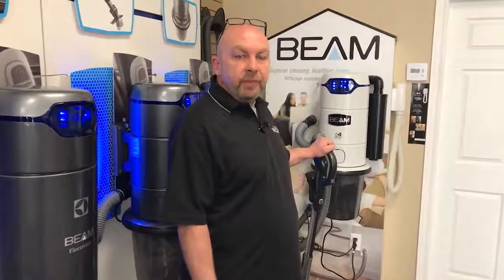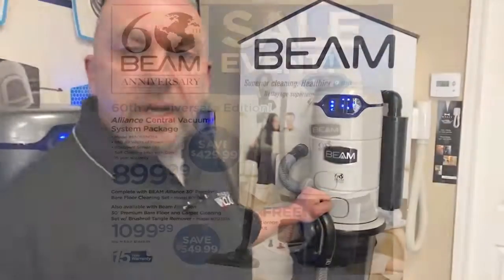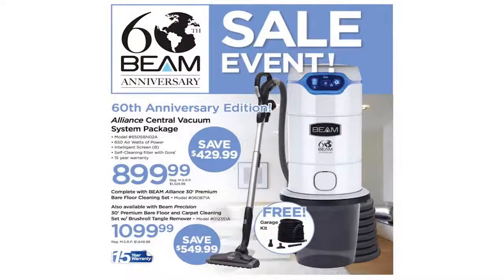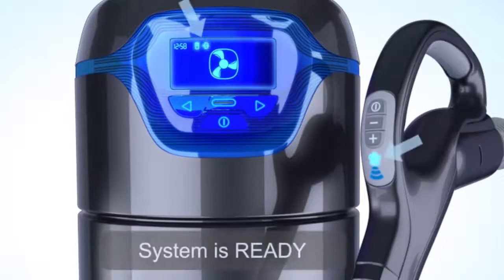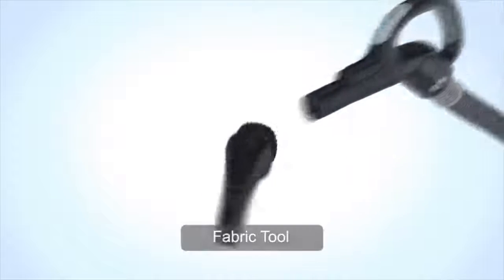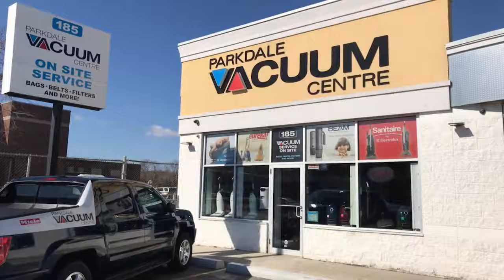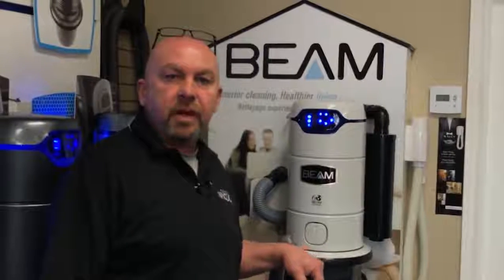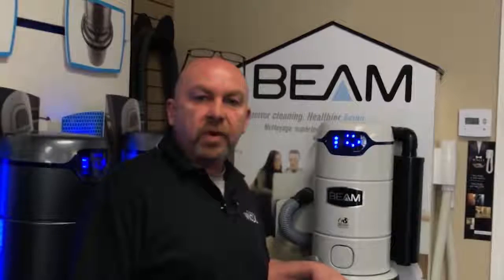Central Vacuum Systems Reviews Mcquesten Hamilton - Dial Today At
The TEN TOP Reasons BEAM is the Number # 1 Central Vacuum System in CANADA.

01 Served by the World's biggest Manufacturer of Central Vacuum Systems (ELECTROLUX).
02 Just Central Vacuum System clinically proven to ease allergic reactions.
03 Moms and dad Tested Moms and dad Approved (PTPA) Seal of Approval.
04 Product of the Year for Development, Style, Quality, Ease of Use (Plus X Award).
05 Highest Quality Central Vacuum brand 10 Years in a row.
06 Green Approved by the National Assn. of Homebuilders Research Centre.
07 Brand name frequently installed by House Builders.
08 Green Contractor 50 Hot Products Awards Winner.
09 EXC!TE AWARD WINNER, Finest New Central Vacuum.
10 VDTA/SDTA Product of the Year.

A Tidy You Can Trust.

You can constantly rely on BEAM for everyday cleaning and unforgettable messy minutes.

The deep cleaning power and suction doesn't quit in time. Year after year, BEAM eliminates 100% of called dirt and particles from every surface area.

Lightweight Control.

With BEAM, vacuuming is light housekeeping, not a weight-lifting workout or obstacle course. A light-weight tube and ergonomic tools let you move quickly from task to task, level to level, floor to ceiling, and up stairs, without getting a sweaty exercise from dragging around a heavy portable vacuum.

The typical portable vacuum weighs 15 pounds while a BEAM tube & deal with is only 7 pounds. Which would you rather raise to clean your stairs with?

Experience a peaceful minute listening to the birds outside or listening to music while vacuuming. With the motor situated away from the living location, the peaceful hush of airflow is all you'll hear. Vacuum whenever you want without troubling anybody's activities or sleep.

BEAM central vacuum systems are quieter than the majority of family sounds like a telephone ringing, so you won't miss out on that essential call while vacuuming again!

Leave the allergic reactions outside. Indoor air contamination is among the most typical issues for allergic reaction sufferers. Central vacuum systems typically are recommended by allergists for eliminating pollutants from the home.

Research has exposed that utilizing a central vacuum system can enhance indoor air quality and considerably decrease allergic reaction signs.

• Unlike traditional vacuums that can recirculate dusty air, a BEAM central vacuum system eliminates 100% of called dirt, dust, mites, pollen, animal dander and other allergens from the home.

• No have to raise heavy vacuums, journey over cables or drag a portable cylinder around furniture triggering damage. There's only a light-weight tube that gets in all the tough to reach locations-- even under furniture!

• A larger motor allows BEAM central vacuums supply up to 50% more suction power than a portable vacuum.

• Less hassle. BEAM central vacuums have a self-cleaning filter that never ever has to be replaced and a large capacity dirt container that only has to be emptied about two times a year. Portable vacuums have filters that have to be replaced and bags that have to be emptied regularly.